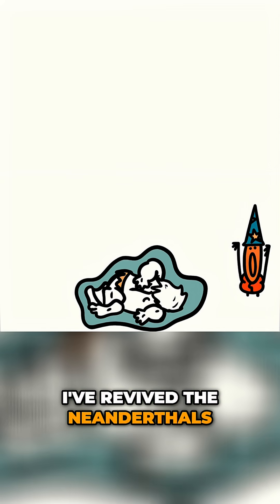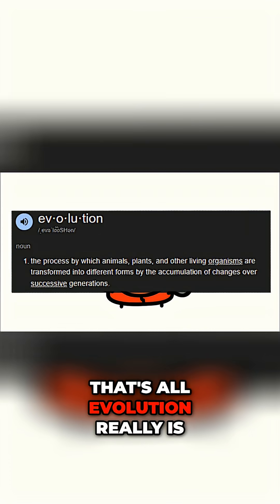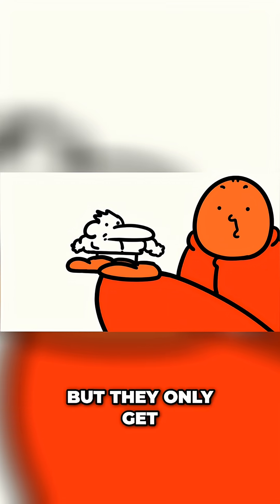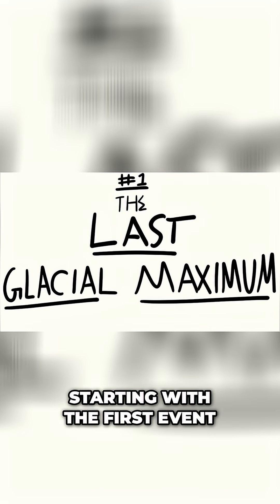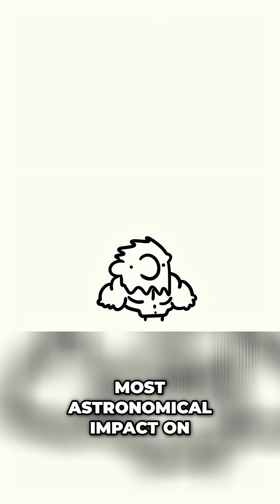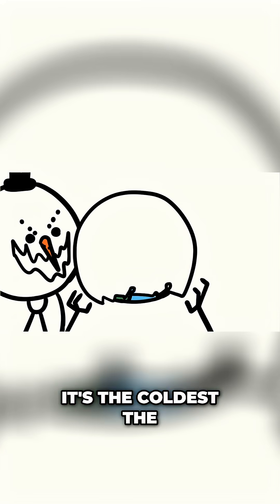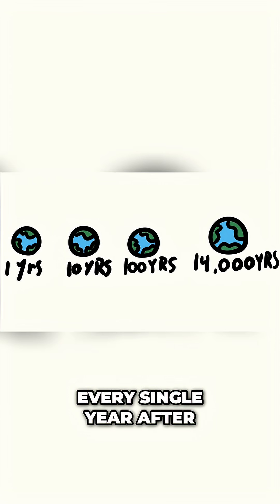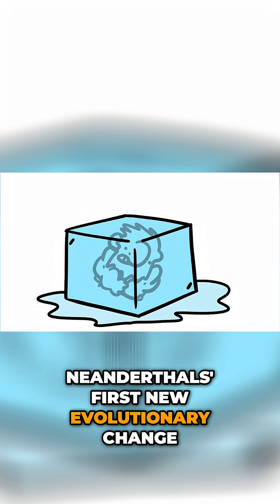Neanderthals Evolved: Could They Survive Today's World?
What if Neanderthals faced Earth's major extinction events? See how evolution might transform them, starting with the extreme cold of the last glacial maximum. Would they survive?